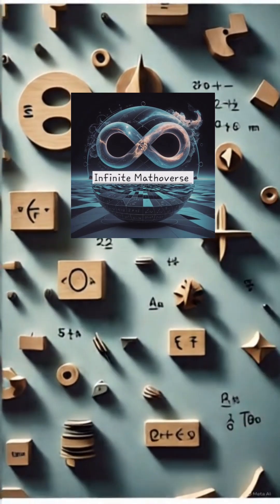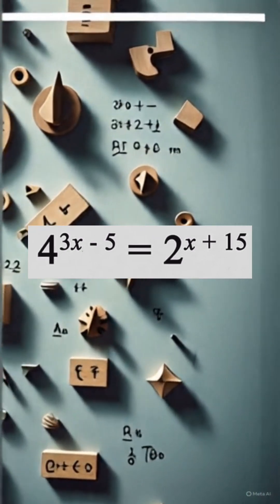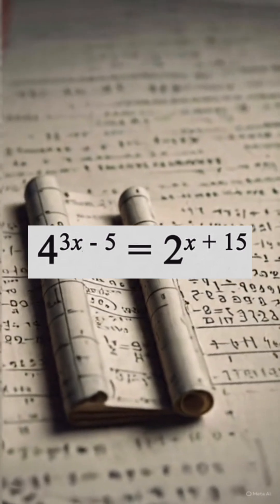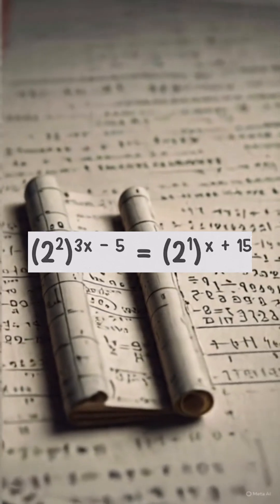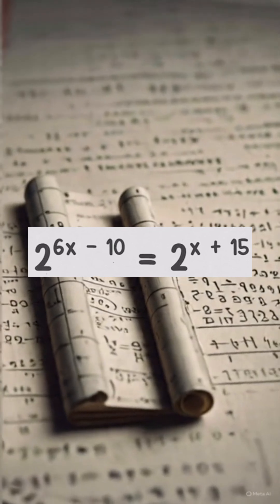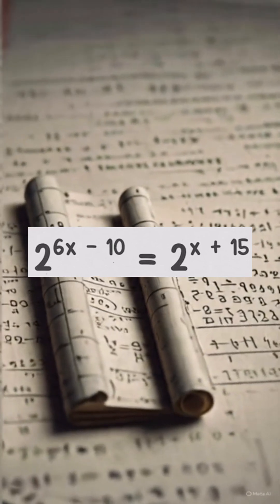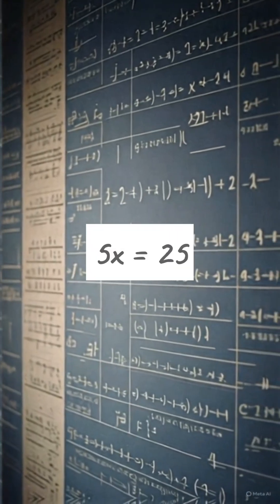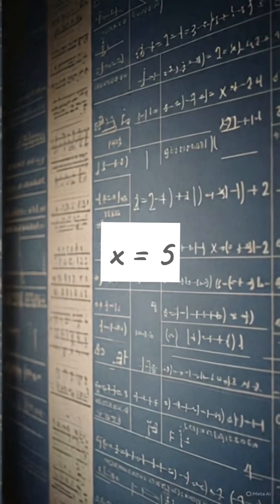Solving an algebraic problem of 8th class 🤔